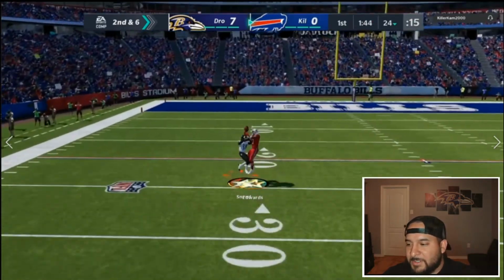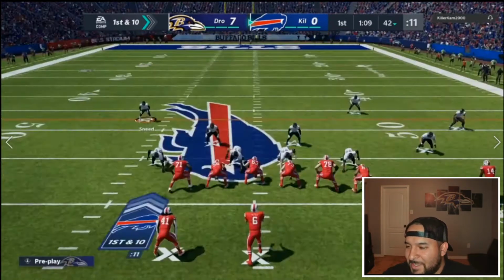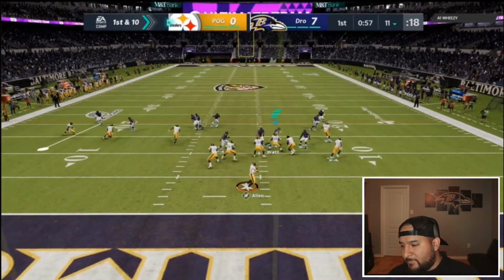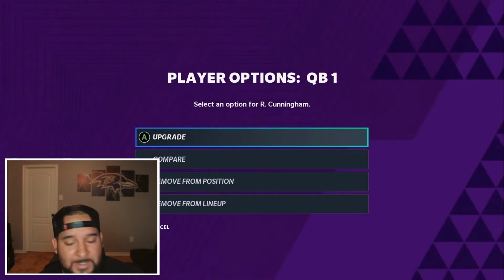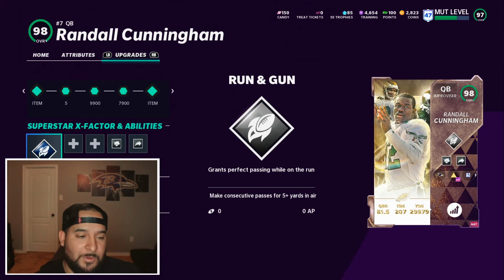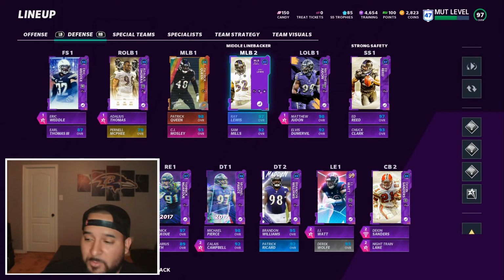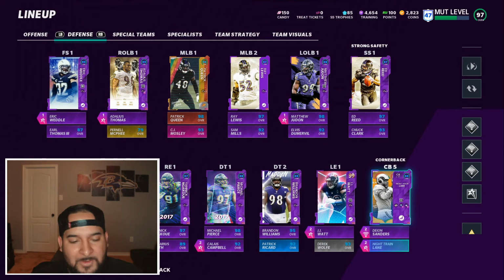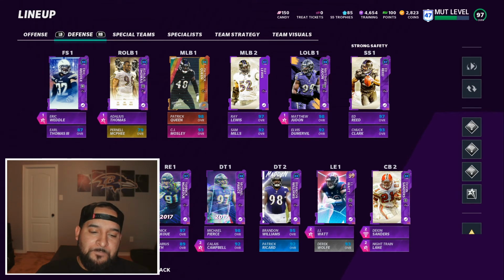Madden 21 best defense and offense! How i win 99% of my games in MUT and regs! Works on both gens!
Tip video on how to improve your game in madden 21 both gens. Solid offense and defense to run to help you get better. Don't miss out on the big give away!

Timecodes
0:00 intro
1:29 game play talk though
12:29 offensive abilities
15:03 defensive abilities

Music by Rob Tee on sound cloud, he can make you any mix you want!